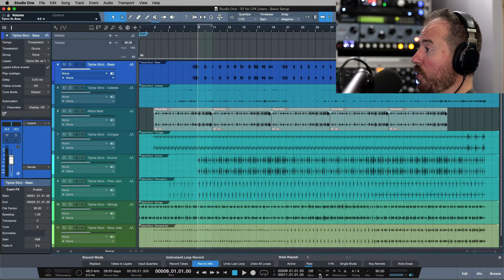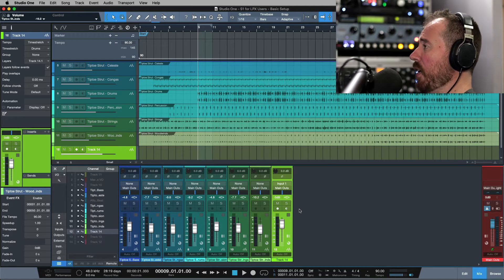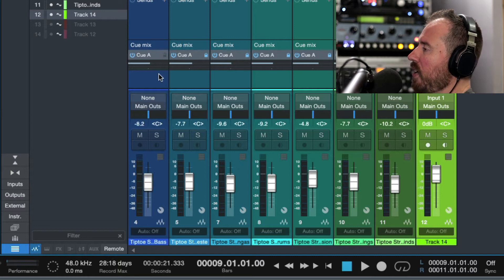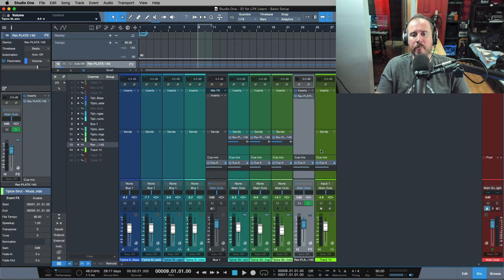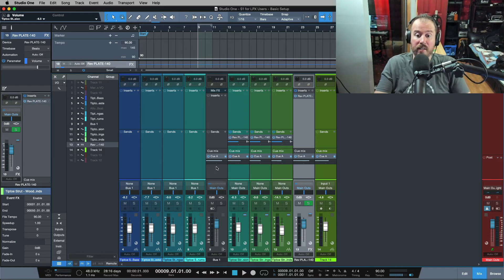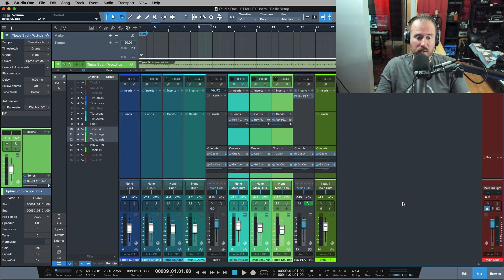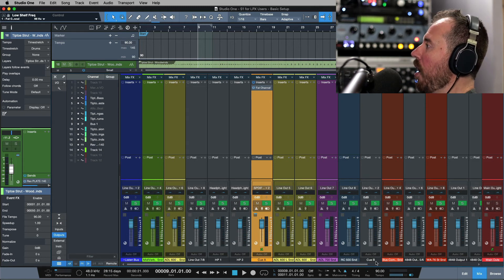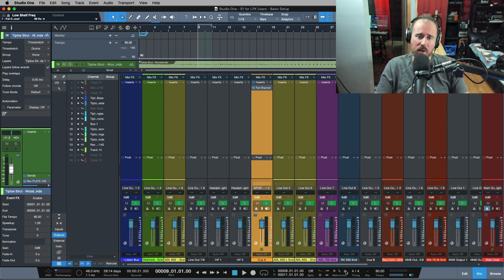Cue Sends and Metronome Setup - StudioOne for LPX Users - Part 7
In this video, I demonstrate everything you need to know about setting up a Cue Send (Headphone Monitor Mix) in Studio One. I cover, how to enable outputs as Cue Sends, How they work in Studio One, an important preference to keep note of, how to change metronome sounds, and how to control the click level on a "per output" basis.